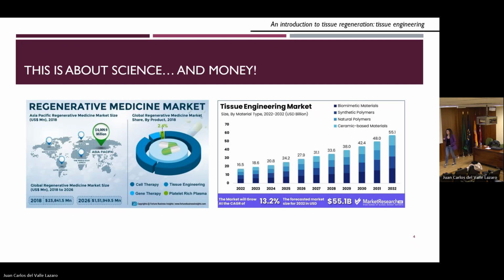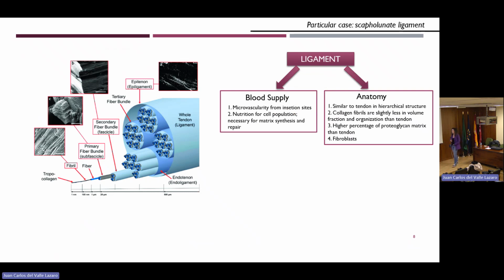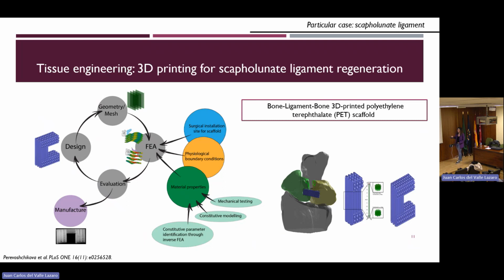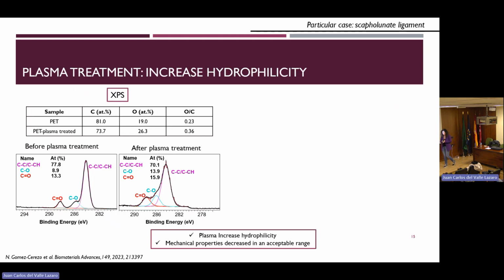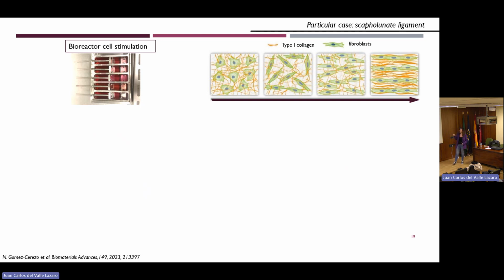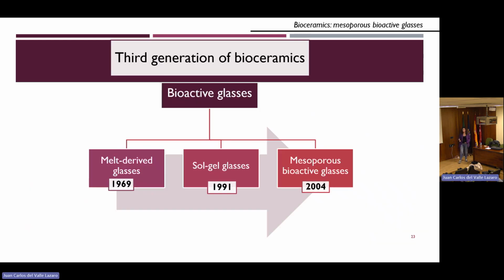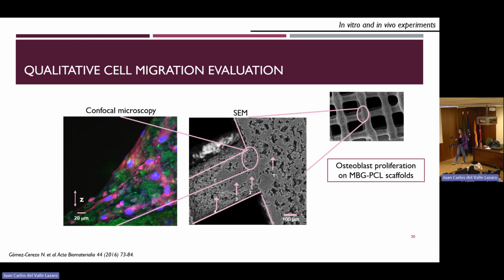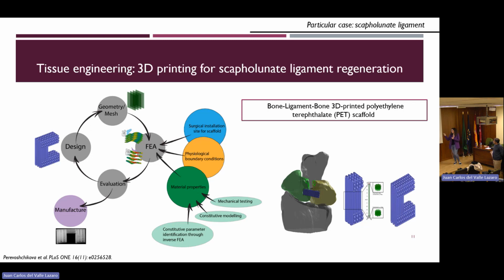Natividad Gómez Cerezo, Facultad de Farmacia, Universidad Complutense de Madrid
Título: "Tissue engineering for ligament and bone regeneration", ciclo de seminarios de Química-Física Aplicada, Universidad Autónoma de Madrid, 25 de febrero de 2024